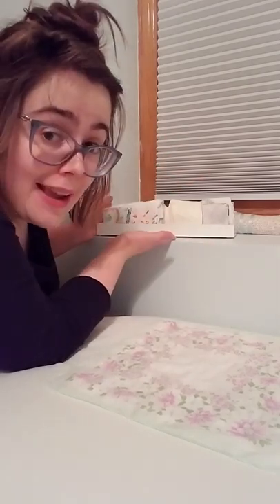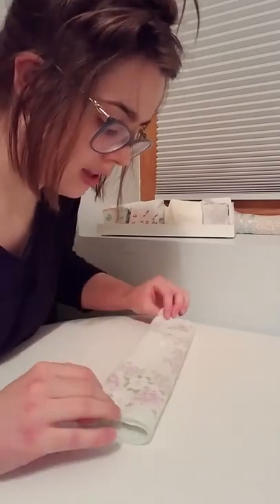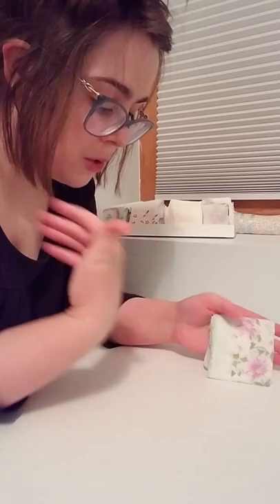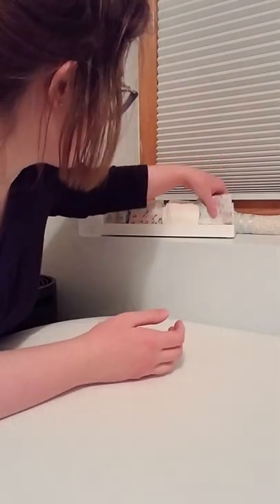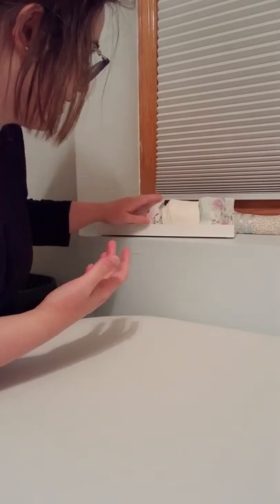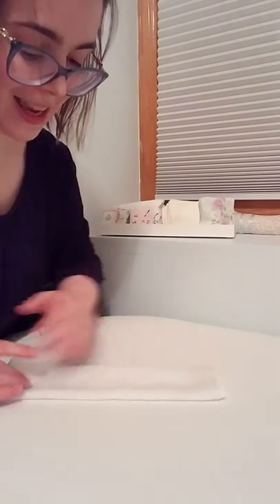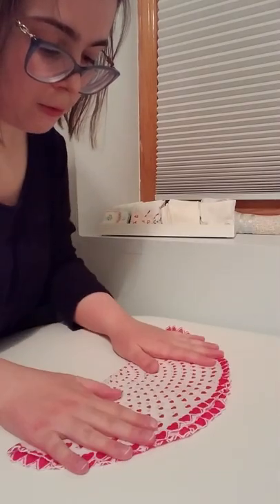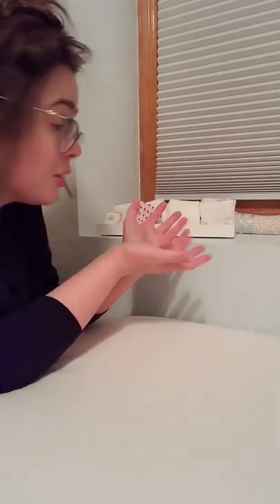How I Fold and Store My Cloth Handkerchiefs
Visual Description: The camera is situated so that the objects in this video will be the main visual focus. The video starts off with two cloth handkerchiefs set gently on a white bench. There is a recessed windowsill in the background. The curtain is closed and there is a white tray displayed on it filled with four rows of nicely folded cloth handkerchiefs. The top part of a woman's body is visible from the side of the screen, and her arms and hands move about to demonstrate how she folds and stores her handkerchiefs. She attempts to describe this process auditorily as well.

Description: I was folding laundry, and I thought that it might be fun to make a video showing how I fold and store my cloth handkerchiefs. I use these pretty much every day and I want them to be easily accessible. I thought this video might be helpful to inspire other people who might be having difficulty storing their own linens in an easy to utilize manner.